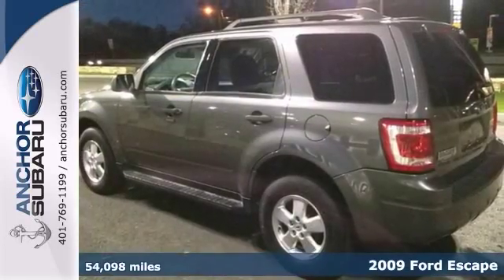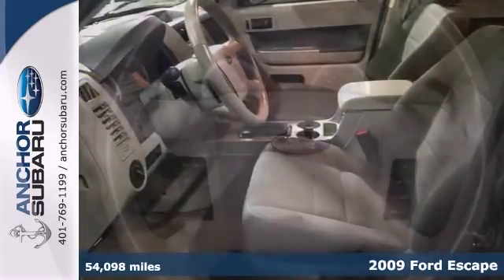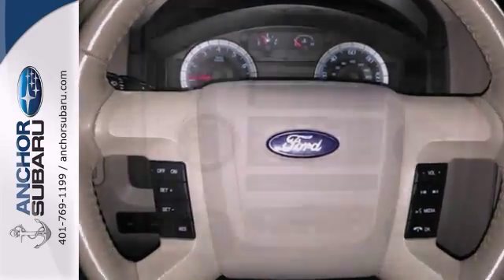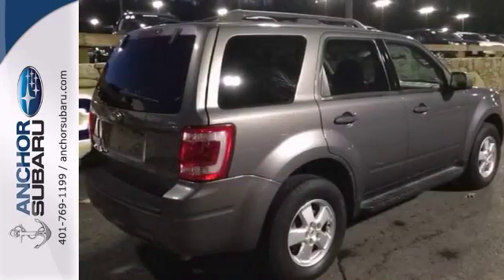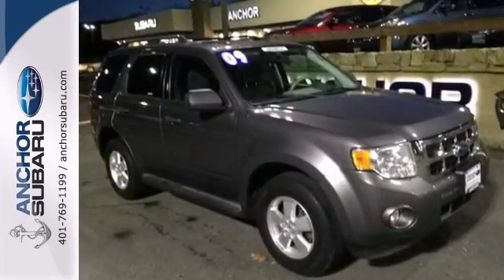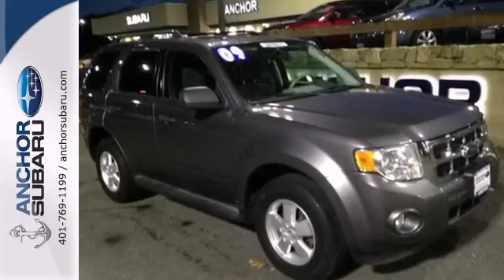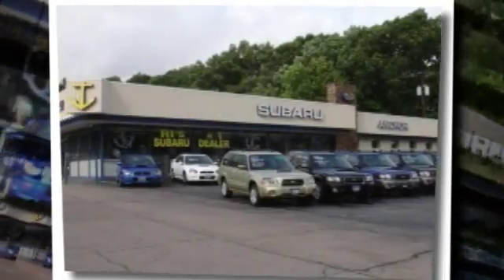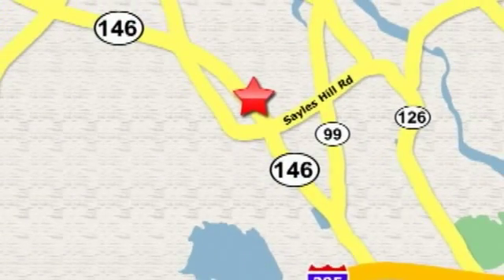2009 Ford Escape Providence RI North Smithfield, RI PS2780-7A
Year: 2009
Make: Ford
Model: Escape
Trim: XLT
Engine: I-4 cyl
Transmission: Automatic
Color: Sterling Gray CC
Interior: GRAY
Mileage: 54098
Stock #: PS2780-7A
Experience driving perfection in the 2009 Ford Escape! You'll appreciate its safety and convenience features! All of the premium features expected of a Ford are offered, including: variably intermittent wipers, power door mirrors, and 1-touch window functionality. It features a front-wheel-drive platform, an automatic transmission, and a 2.5 liter 4 cylinder engine. Our sales reps are knowledgeable and professional. We'd be happy to answer any questions that you may have. Please don't hesitate to give us a call.

Address:
949 Eddie Dowling Hwy